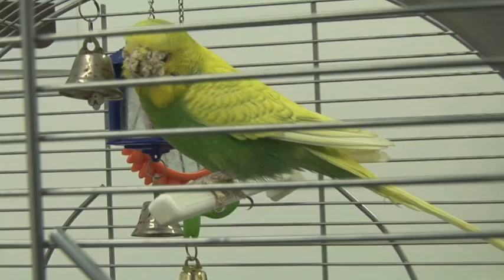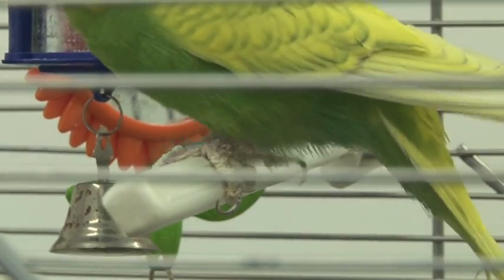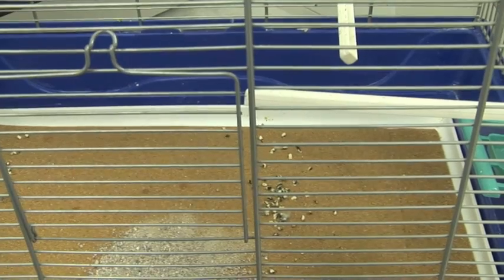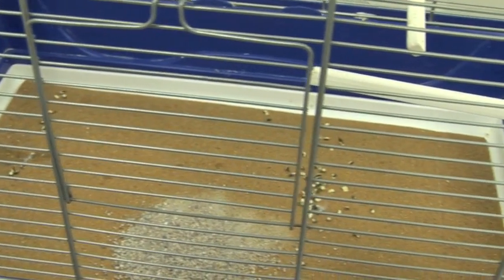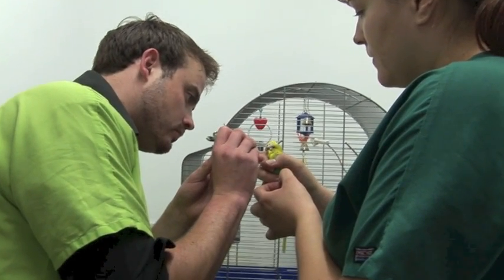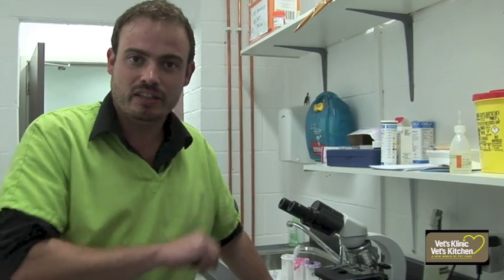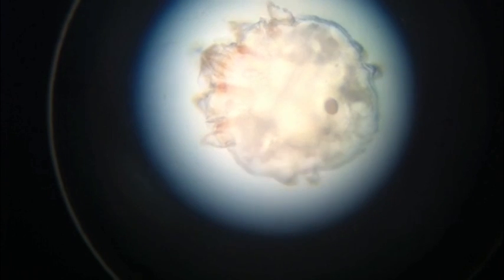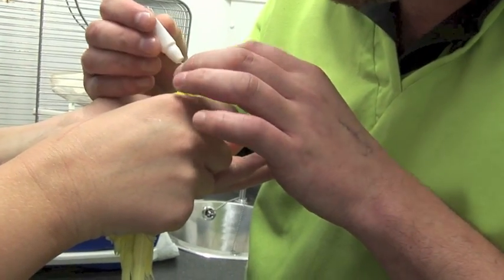Budgie with an infection on his face and feet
Recently at Vet's Klinic we had a budgie in for a check up. The owners were worried that he had an infection on his face and feet. Head Vet Adrian Caunter took the sample and had a look under the microscope, watch the video to see what happened.